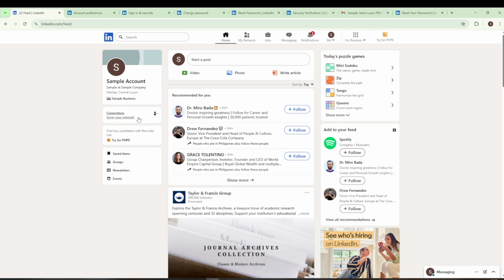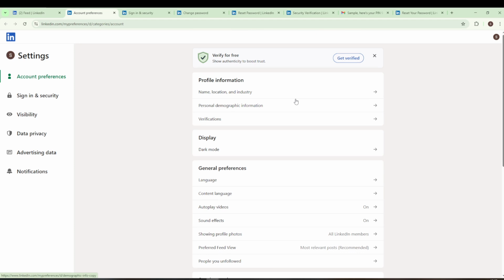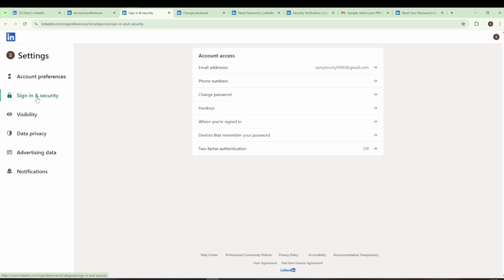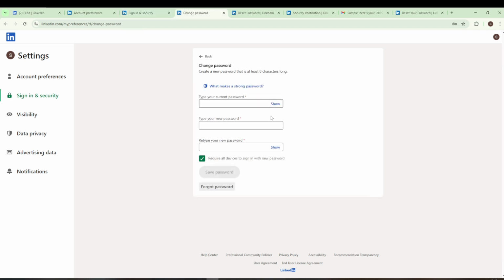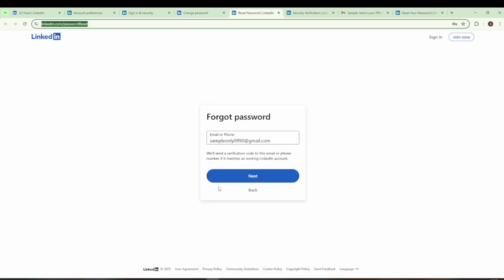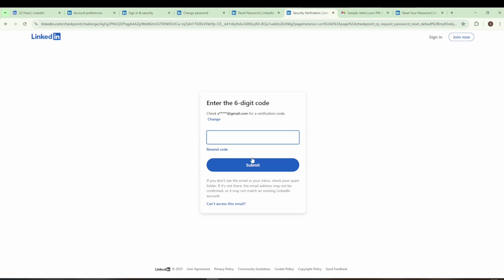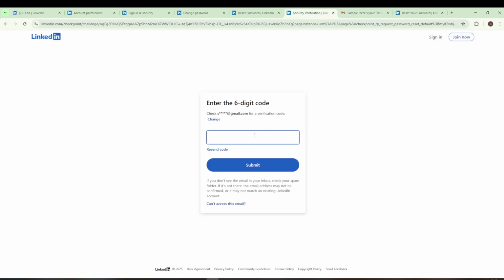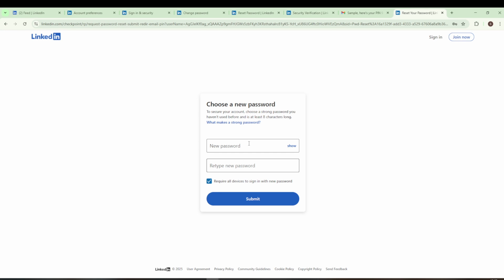How To Reset Your Linkedin Password If You Forgot It [2026 Guide]